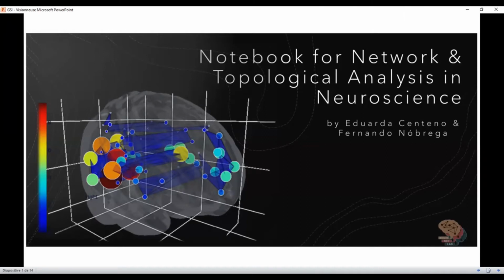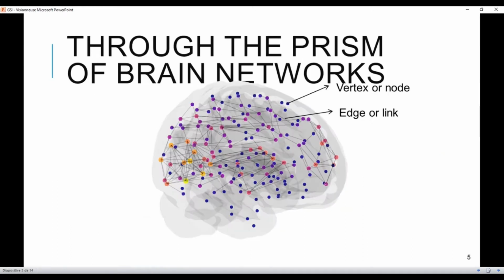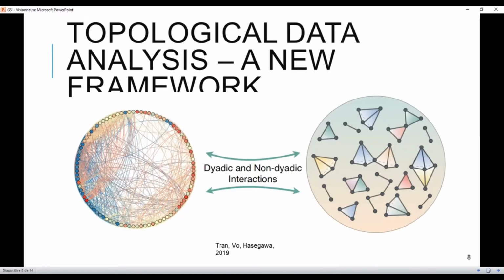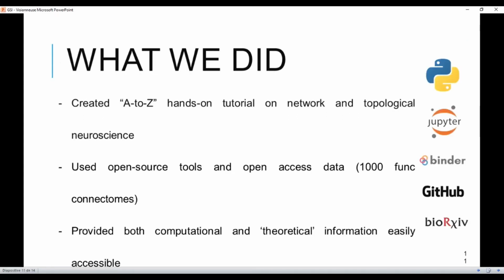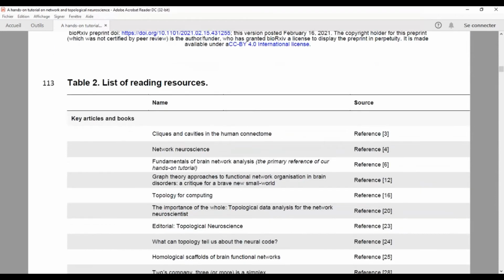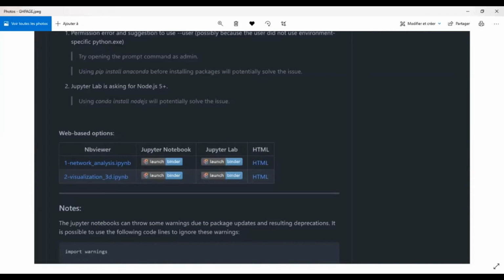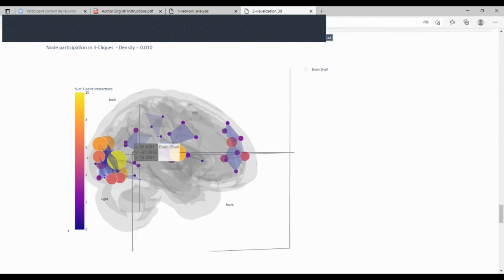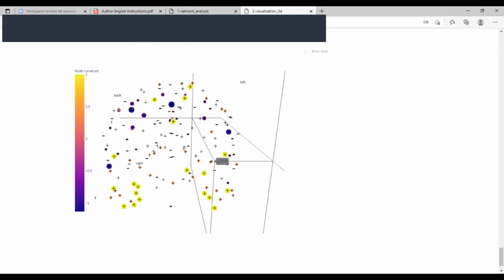A Python hands-on tutorial on network and topological neuroscience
Eduarda Gervini Zampieri Centeno, Giulia Moreni, Chris Vriend, Linda Douw, Fernando Antônio Nóbrega Santos

Abstract. Network neuroscience has been trying to uncover brain functioning through the prism of connectivity, and graph theory has been an essential branch in the investigation of brain networks. Recently, topological data analysis has gained more attention as an alternative framework by providing a set of metrics that go beyond pairwise connections and offer improved robustness against noise. Here, our goal is to provide an easy-to-grasp theoretical and computational tutorial to explore neuroimaging data using these frameworks, with the aim to facilitate their accessibility, data visualisation, and comprehension for newcomers to the field. We provide a concise (and by no means complete) theoretical overview of the two frameworks and a computational guide on the computation of both well-established and newer metrics using a publicly available resting-state functional magnetic resonance imaging dataset. Moreover, we have developed a pipeline for three-dimensional (3-D) visualisation of high order interactions in brain networks.